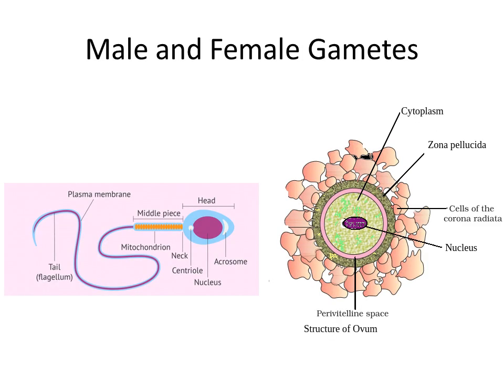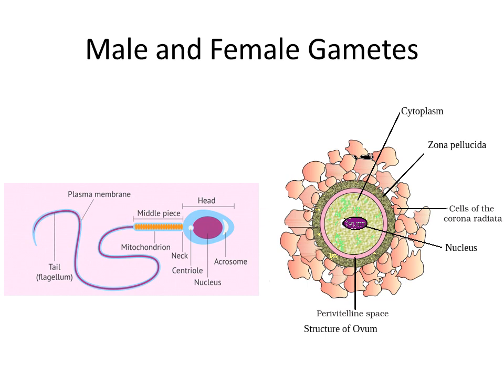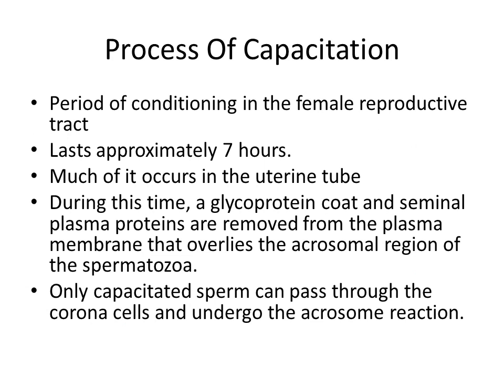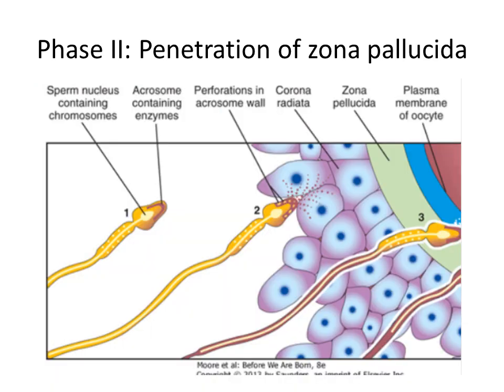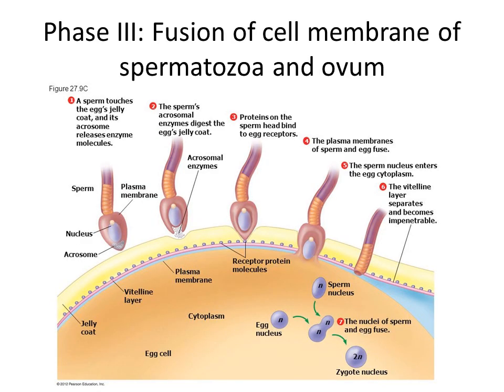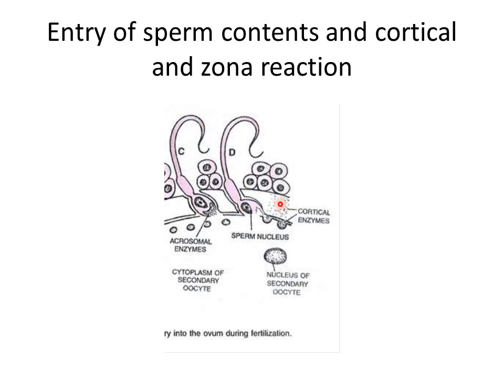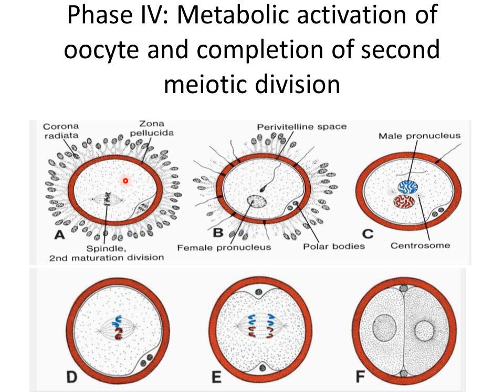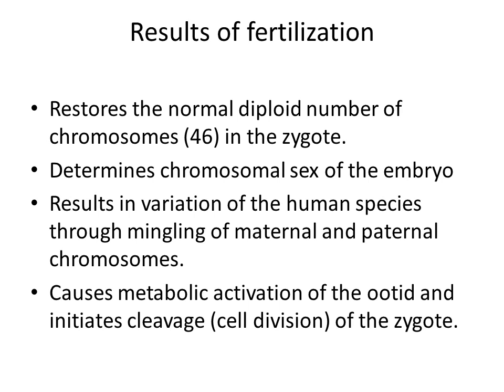Process Of Fertilization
This video contains an explanation of different Phases Of Fertilization